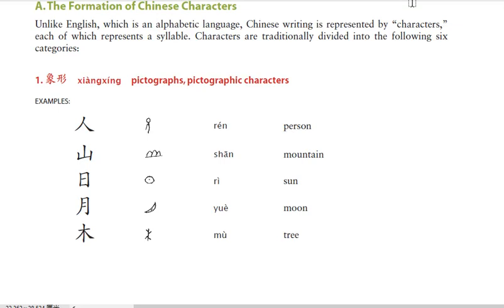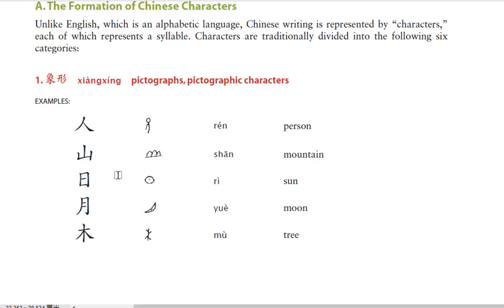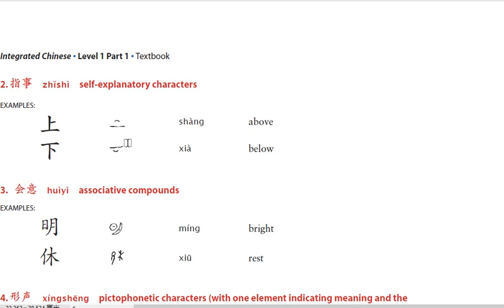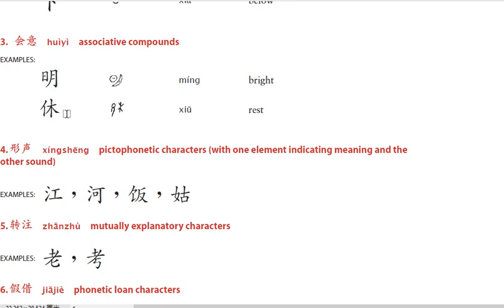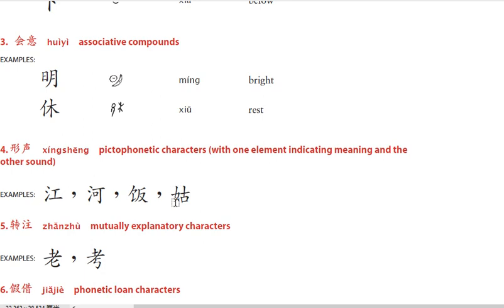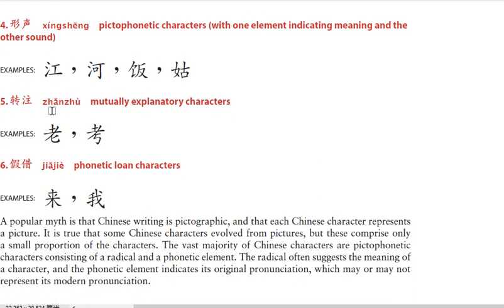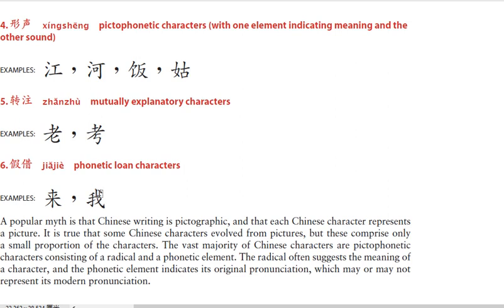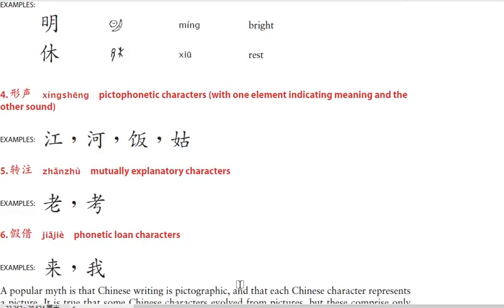Introduction Section E writing 2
Integrated Chinese Level 1 Part 1